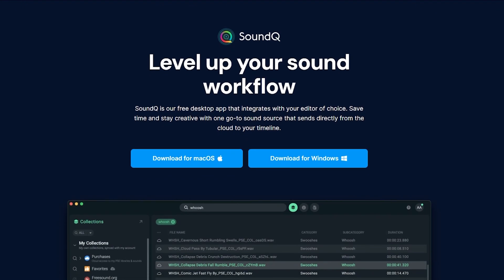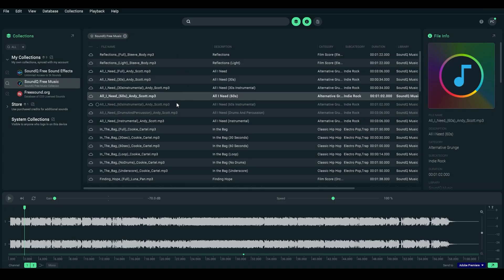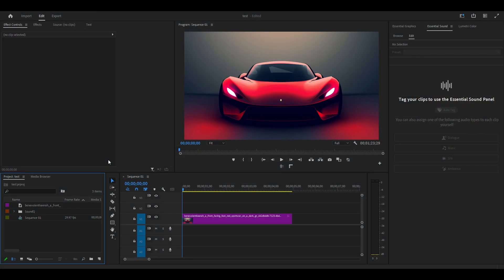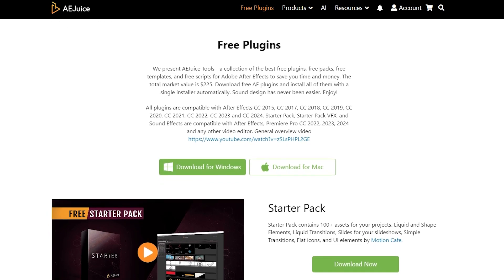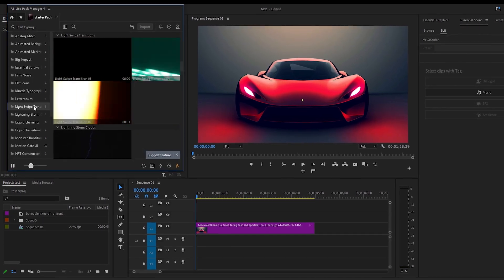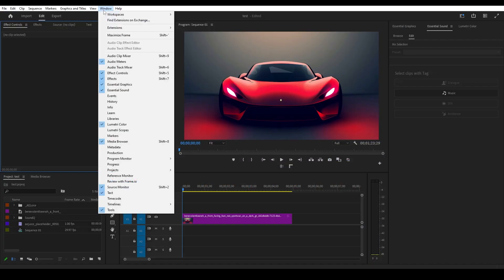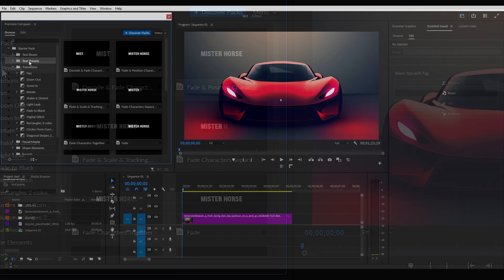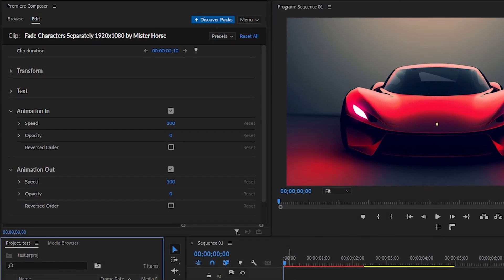Top 3 FREE PLUGINS In Premiere Pro